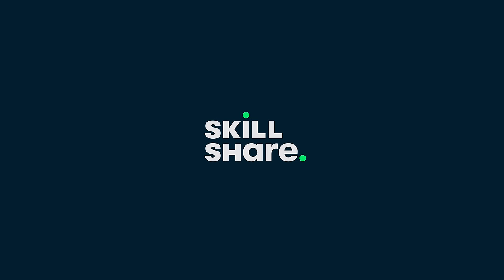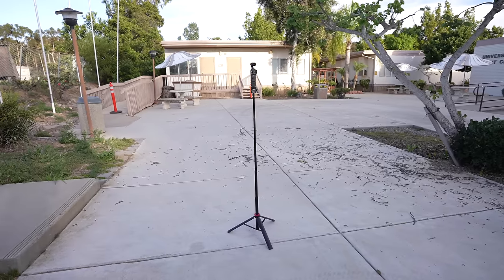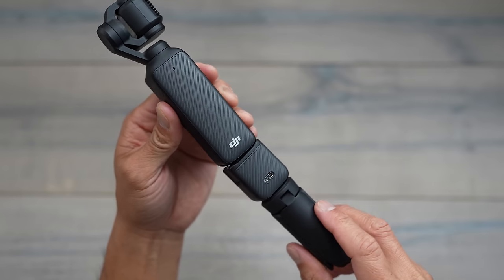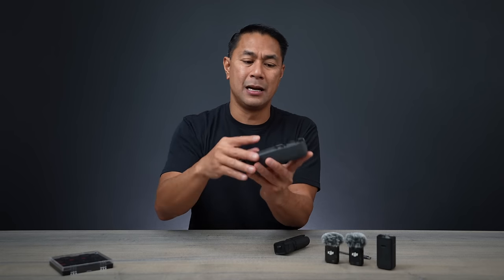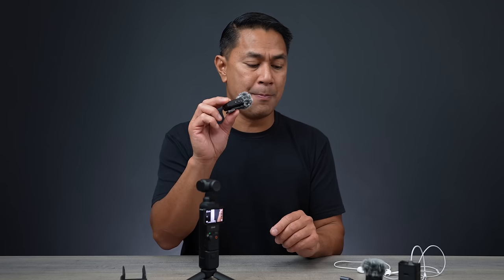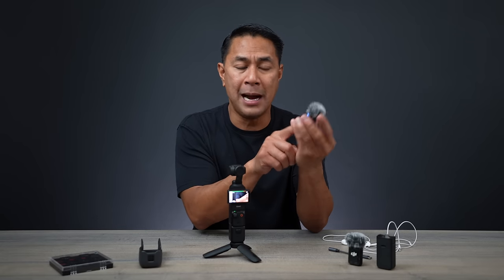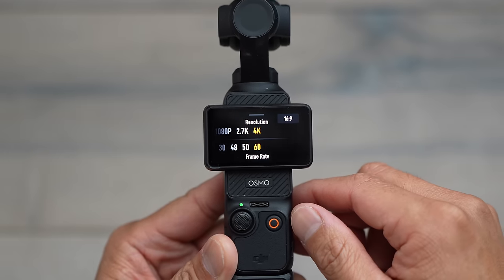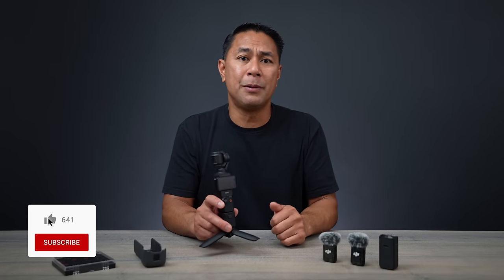15 TIPS YOU NEED TO KNOW - DJI POCKET 3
In this video, I go through 15 Tips that I've learned after using the DJI Pocket for the past couple months.

Ulanzi tripod